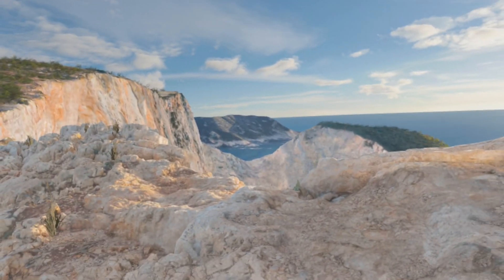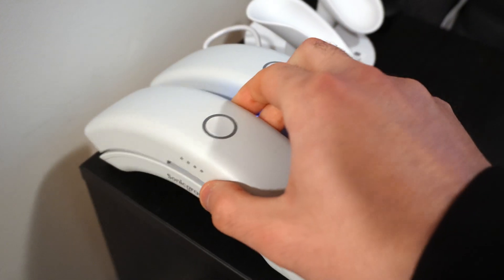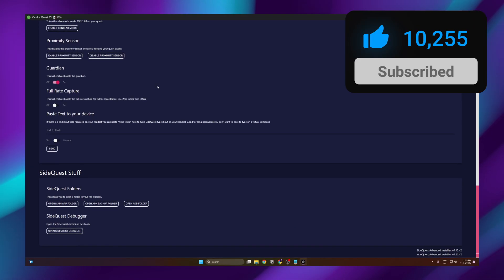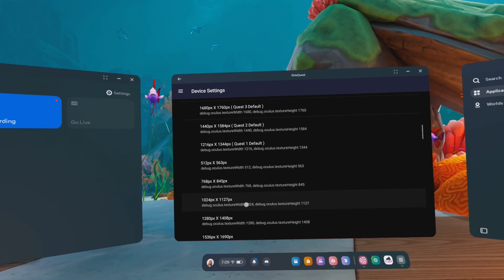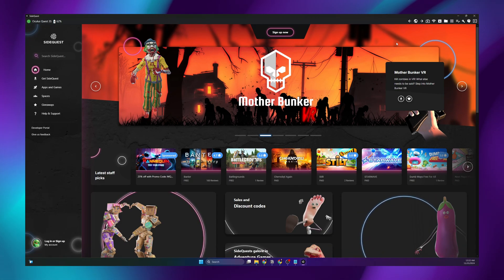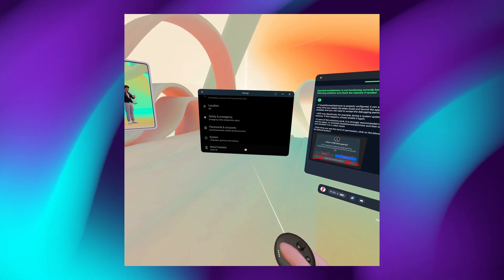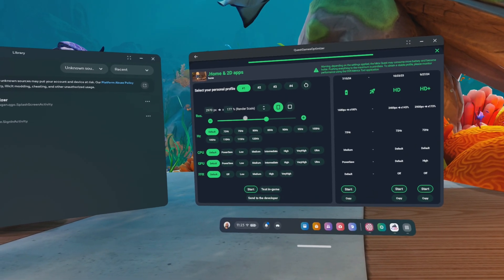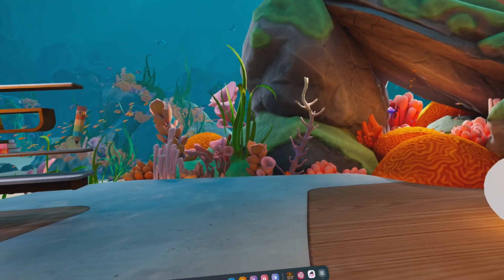How To Get INSANE Graphics on Meta Quest 3(S)!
Let’s level up your Meta Quest 3(S) with some awesome tools that are super easy to install. You don’t even need a PC for it… well, sorta. Trust me, once you try this, there’s no going back. Let’s get started!

The Quest 3 and Quest 3S deliver amazing features at an unbeatable price. Plus, with Meta’s support, you’ll get an extra $30 Quest Cash to spend on your favorite titles and apps, while supporting the channel!

Sonicgrace
US Market
S3 Duo
S3 Pro
UK Market
S3 Duo
S3 Pro
Euro Market
S3 Duo
S3 Pro
JP Market
S3 Duo
S3 Pro

Timestamps
00:00 - Intro
00:43 - Sponsor: Sonicgrace
02:22 - Install SideQuest on PC
03:50 - Install SideQuest on headset
04:28 - SideQuest on headset showcase
06:32 - Install QGO (via PC)
07:33 - Install QGO (via Headset)
10:12 - QGO Showcase & Test